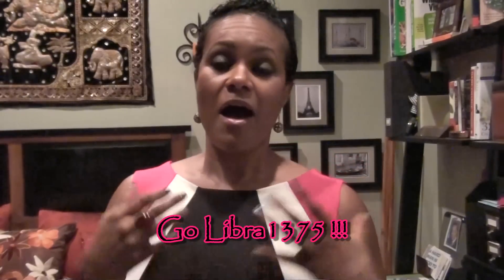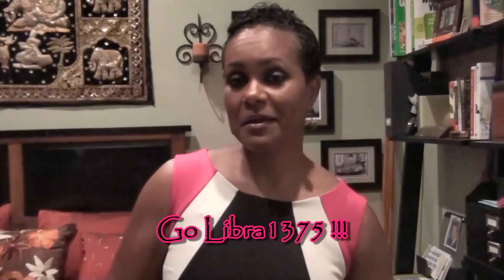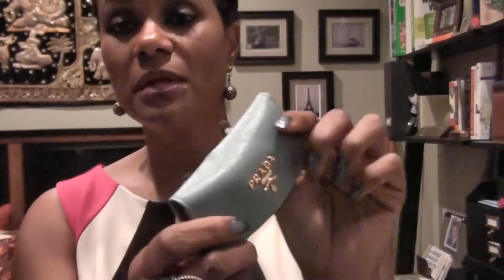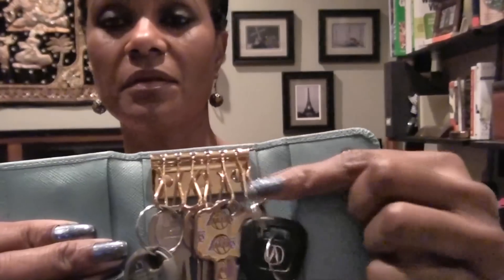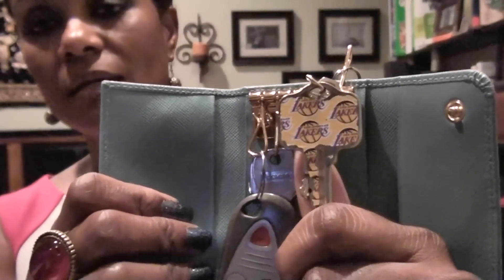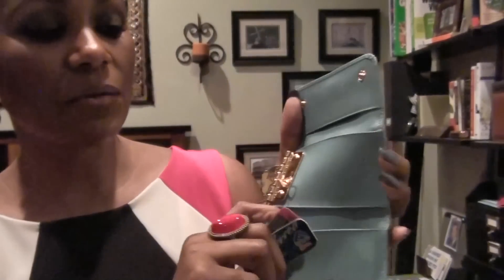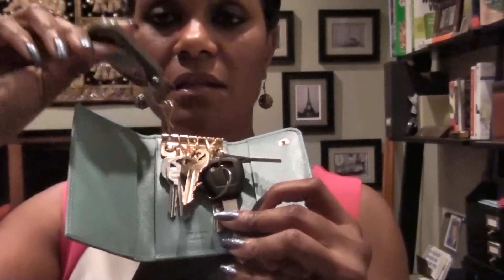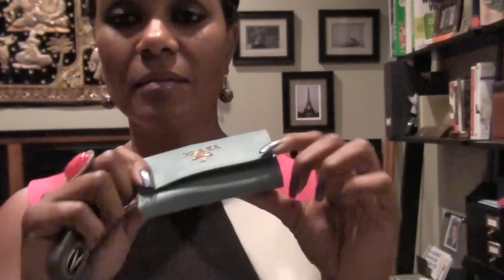Prada Keyholder Update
I finally got rid of my ugly lump of keys and put them into my new Prada keyholder